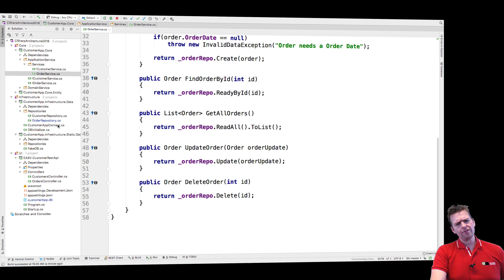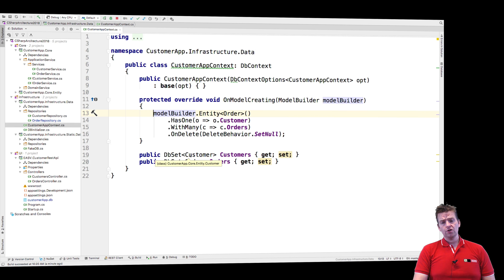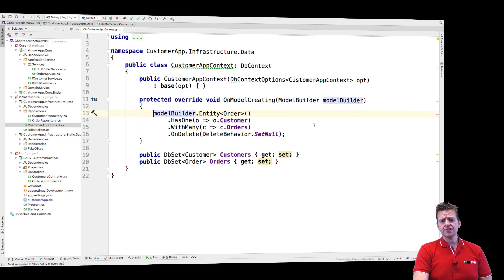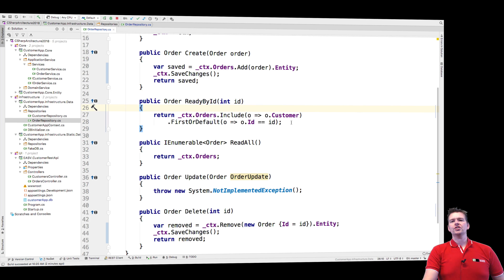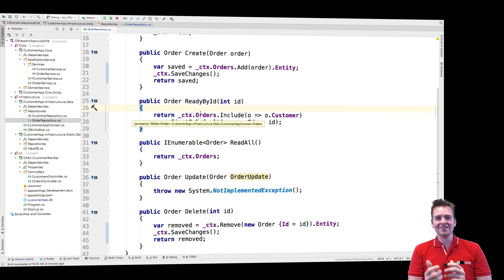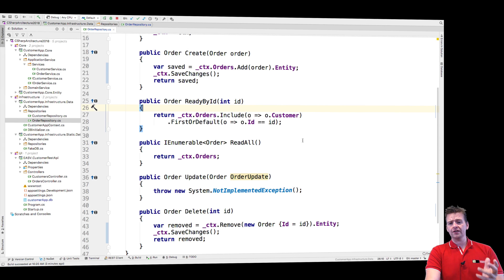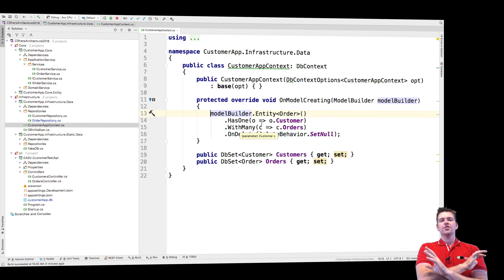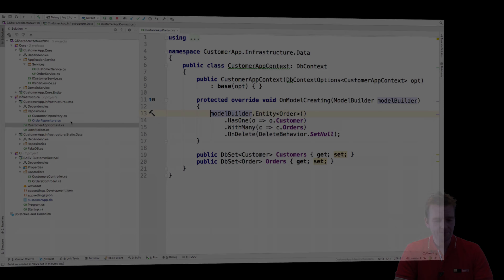C# Clean Arch Entity Framework Core 2018 | S4P24 | DbContext vs the Real Database